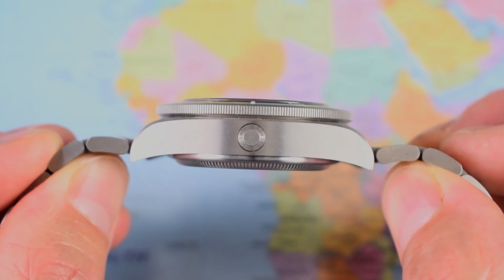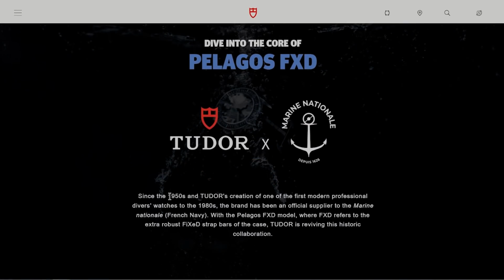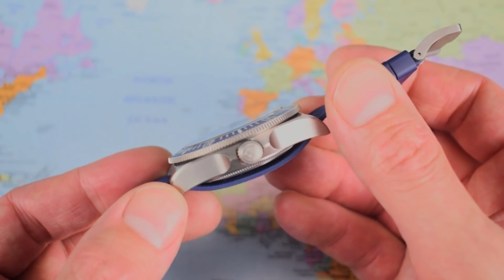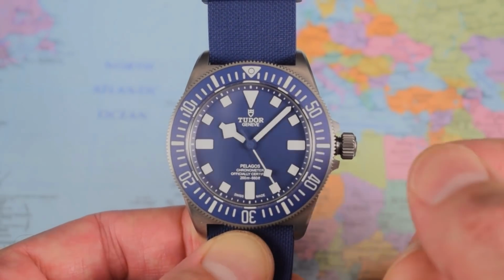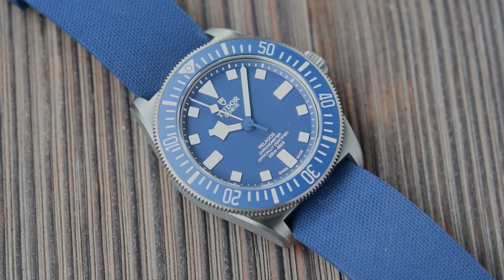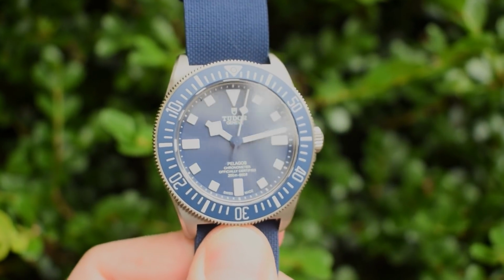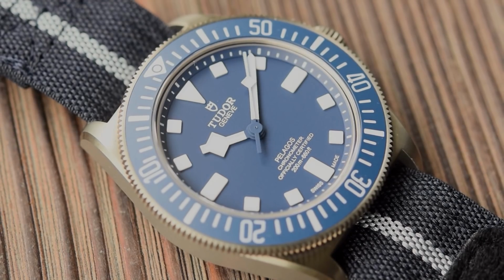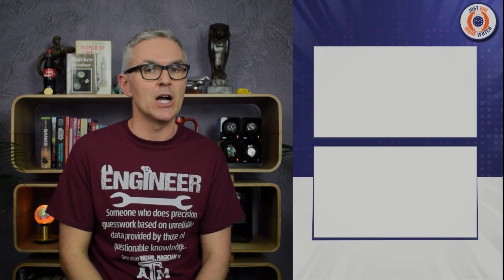Is The New FXD The Perfect Tudor Pelagos?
*GIVE MR X A FOLLOW HERE!*

Big shout out once more to the lovely Mr X who has been on a spending spree of late. More to come! I really like the Pelagos, and I really like this Pelagos. Perhaps there are just a few too many compromises inherent in the design for me to label it perfect though. But it does suggest that the perfect Pelagos is out there, lunkring. Cheers, Jody